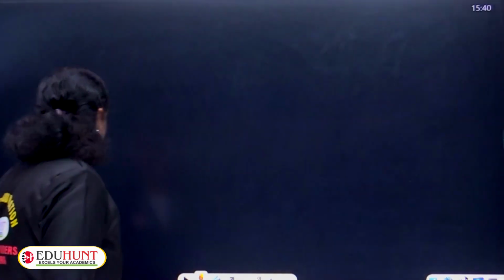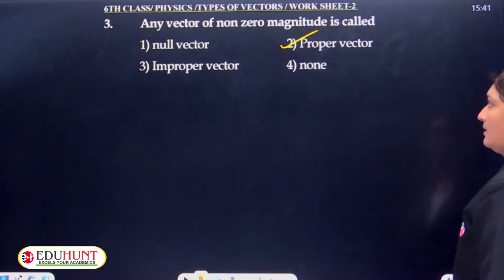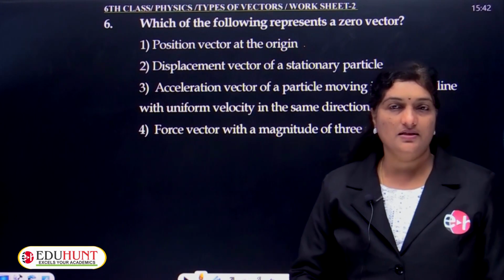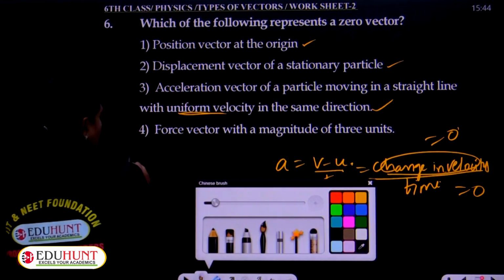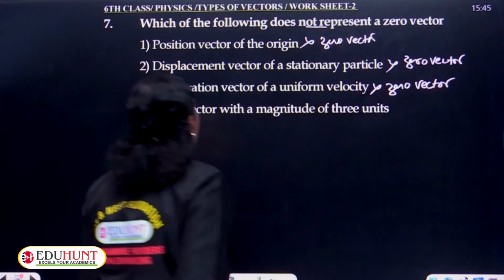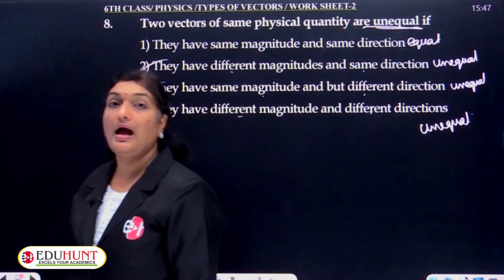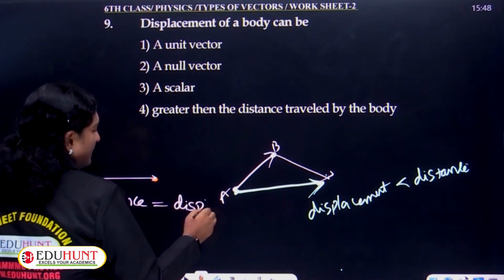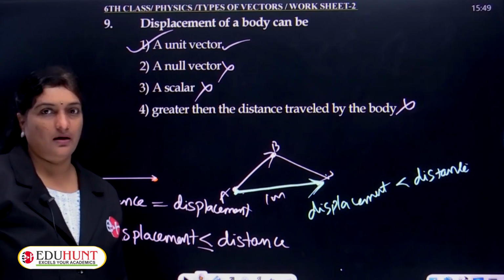10 WORK SHEET 2 Q NO 1 TO 9